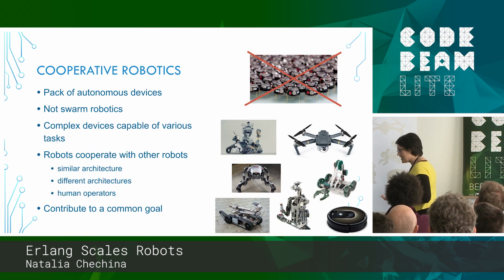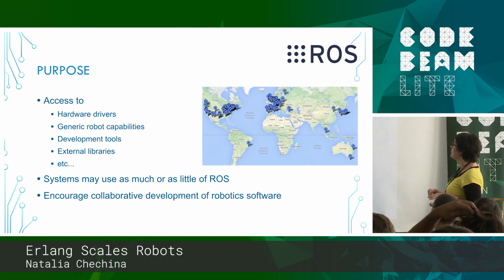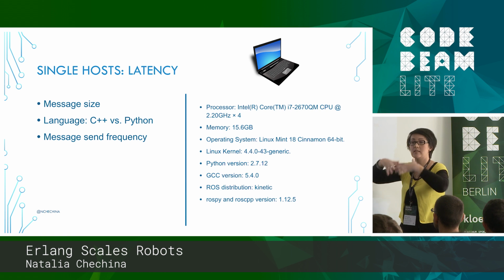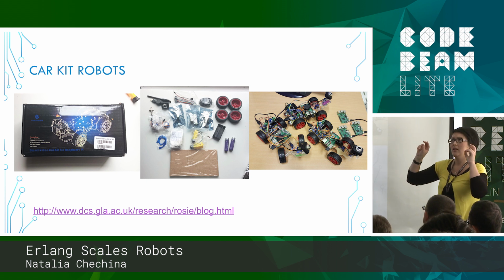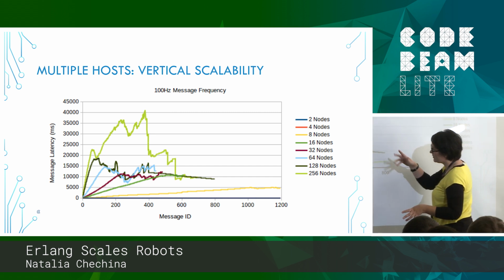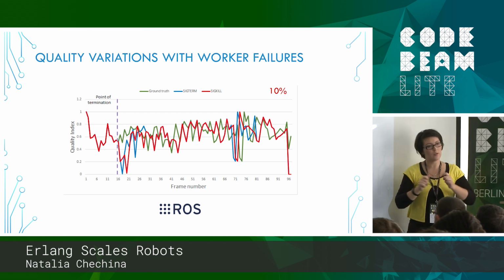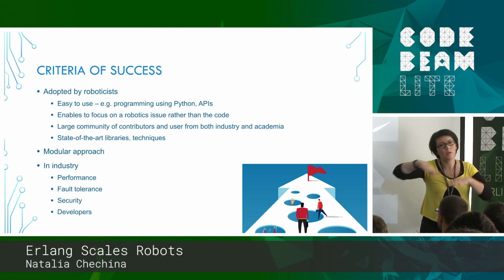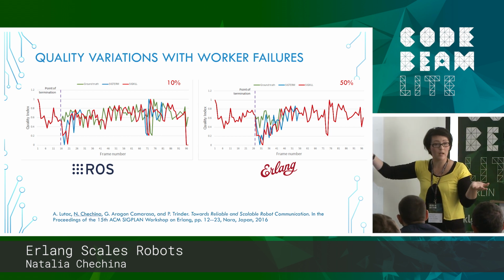Natalia Chechina - Erlang scales robots - Code BEAM Lite Berlin 18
ERLANG SCALES ROBOTS
by Natalia Chechina

THIS TALK IN THREE WORDS:
Scaling
Robots
Reliably

ABSTRACT
Cooperative robotics is a fascinating area where lots of robots work together to achieve some (positive :) ) common goal, e.g. rescue or exploration mission. Currently this happens only in movies and our imagination due to mainly scalability and fault tolerance limitations of robots.

In this talk Natalia introduces her vision of scaling complex robots and collections of robots using Erlang. She starts with an overview of existing robotics projects that use Erlang and then talks about her idea and some small research projects that she has conducted at Bournemouth and Glasgow Universities to develop the vision.

THE SPEAKER - NATALIA CHECHINA
Lecturer in computing at BOURNEMOUTH UNIVERSITY

Natalia Chechina is passionate about distributed systems, cooperative robotics, scalability, fault tolerance, and as a result is in love with Erlang. Her research investigates approaches and techniques to enable scaling and efficient performance on commodity hardware where components are loosely coupled, communication is significant, and any of the components may fail or disconnect at any time.

Code BEAM Lite Berlin 18 was co-organised by Bitcrowd and Code Sync.

Mail: info at bitcrowd.net